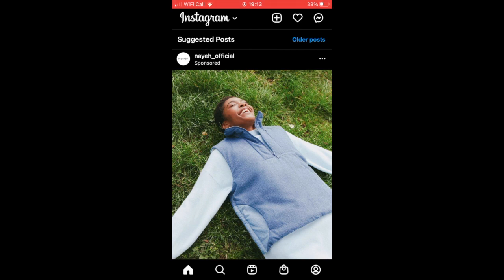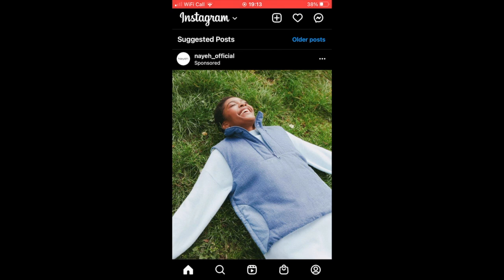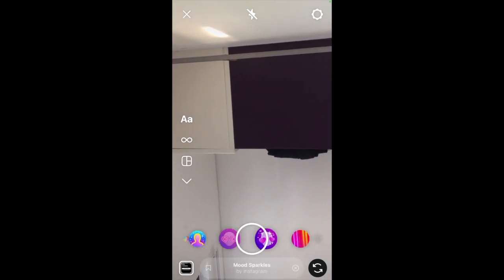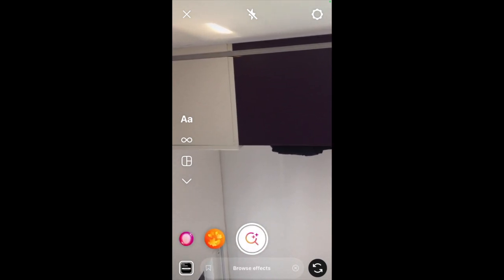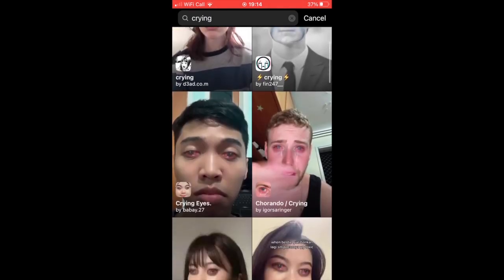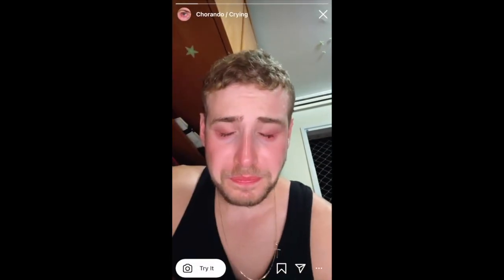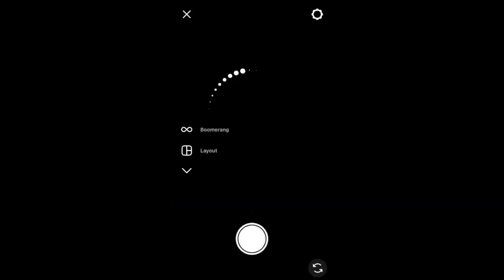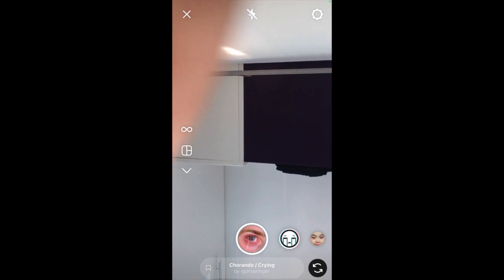How to Use Crying Filter on Instagram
How to Use Crying Filter on Instagram. Step by step instructions of how to get the sad crying face filter in instagram on your phone for Android and iOS operating systems with the instagram app new update in 2022.